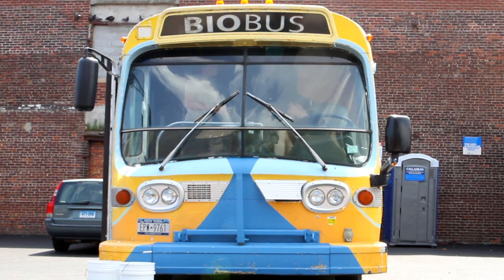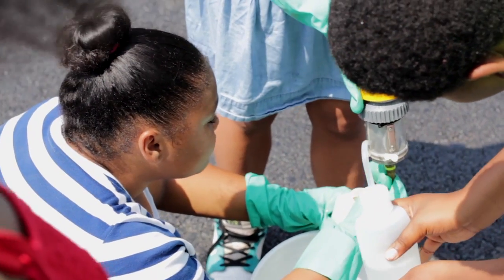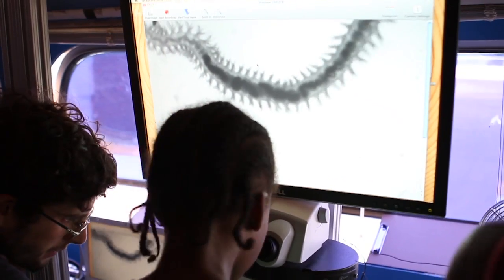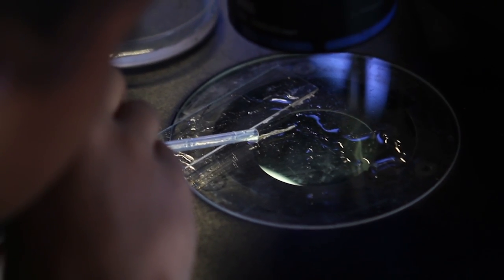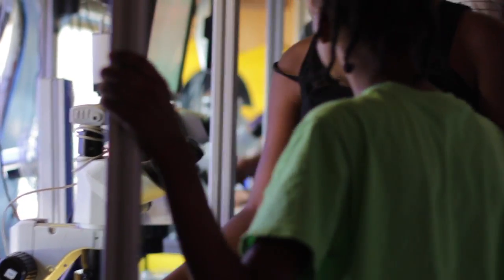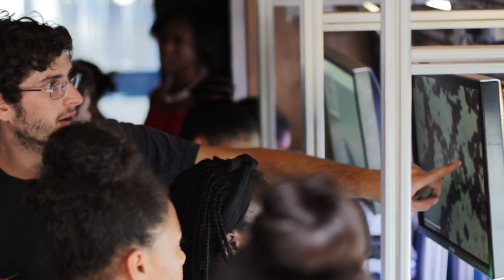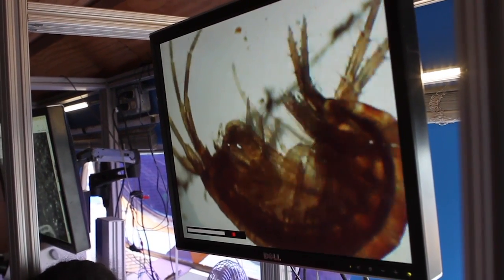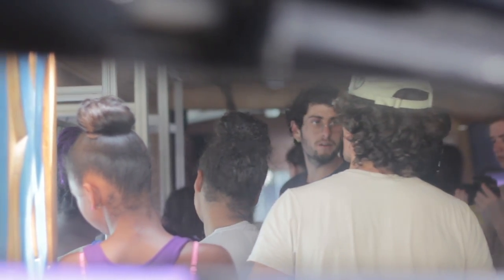BioBus - A lab on wheels!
Spotlight 26: The BioBus is a 1974 transit bus filled with microscopes to become a mobile laboratory which travels across New York City to give children a glimpse into a fascinating microscopic world.

Imagine Science's Samuel Ridgeway and Hudson McLane caught up with the BioBus's Sarah and Matthew Weisberg as they spent the day with students from Camp RESTORE, investigating the tiny creatures that live in the East River.

Camp RESTORE is a science summer camp that brings students together to learn about the natural world and actively protect New York City’s harbor.